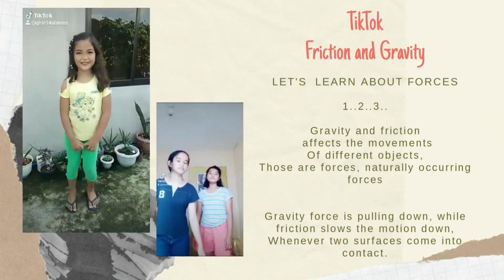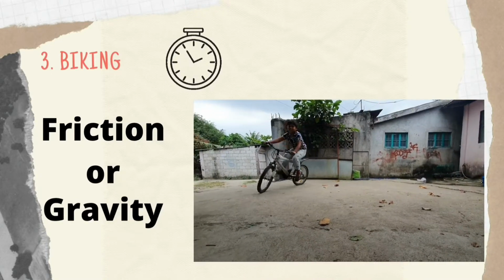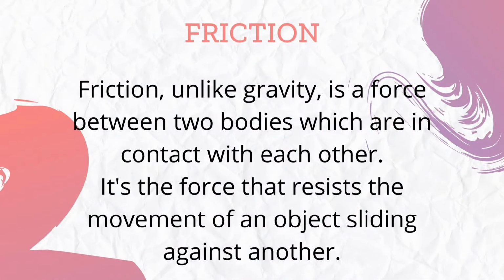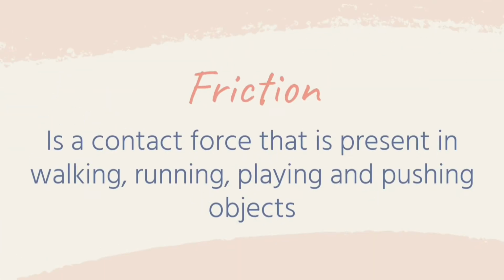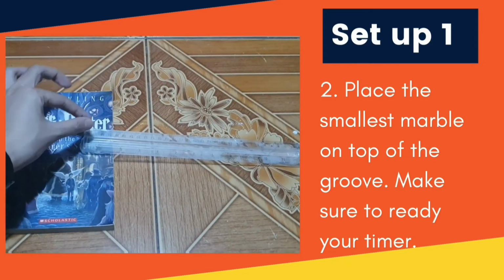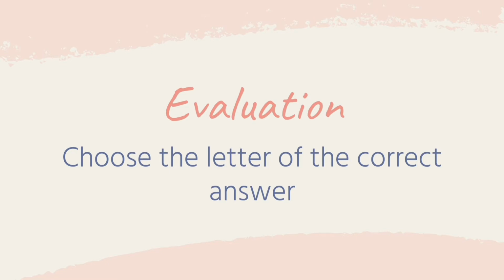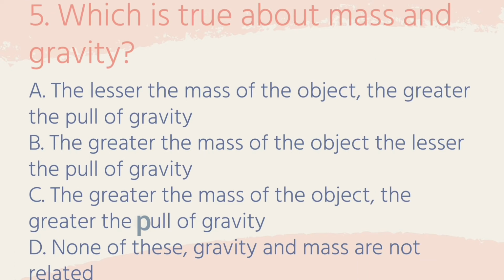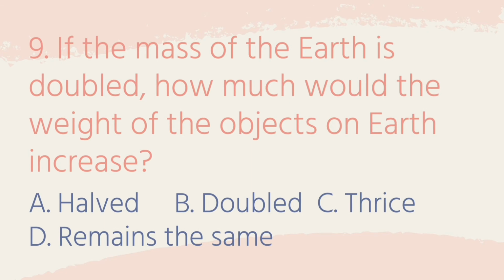Grade 6 Science Friction and Gravity by Teacher Wena Alaman